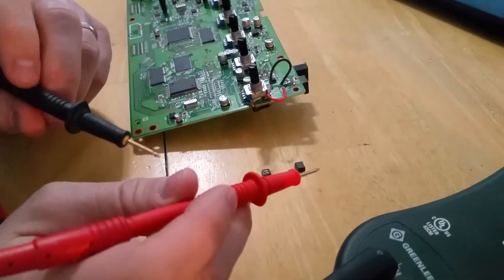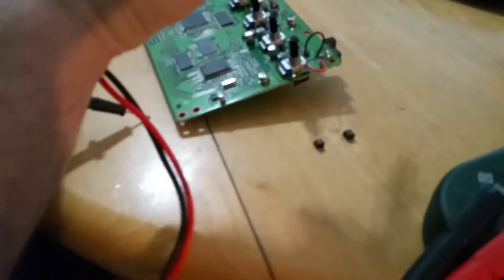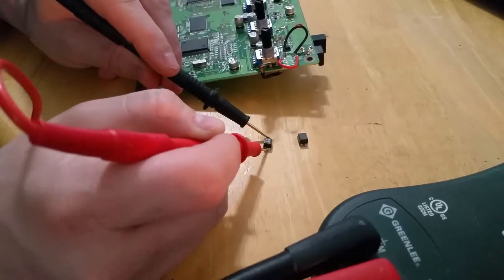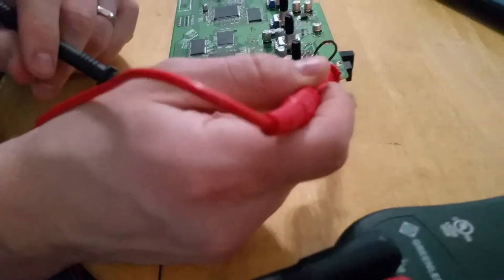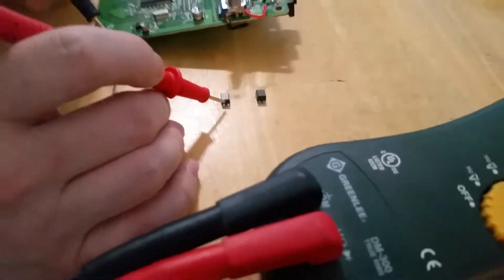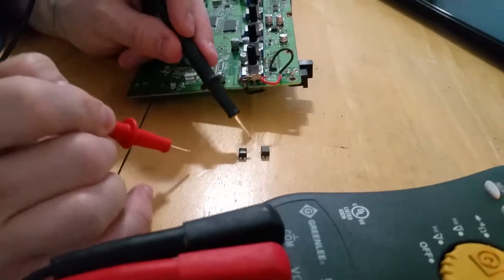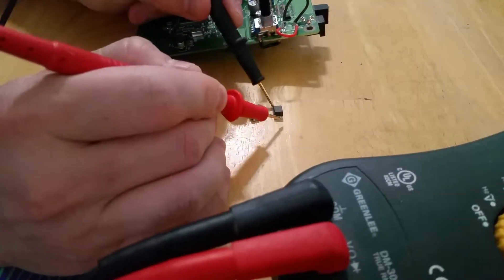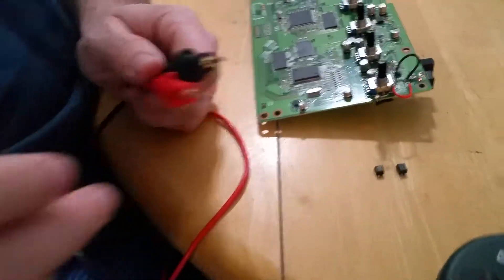MicroKorg Synth Repair (No Power from AC M522C Test/Repair)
My friend let me borrow his MicroKorg synthesizer a couple weeks ago. It worked fine with batteries, but would not power up on the AC adapter alone. I opened it up and checked the port, fuse, and voltage regulator, all of which tested fine. Then I had read a thread on Vintagesynth.com that talked about a choke (M522C) that can go bad. Sure enough, that was the culprit. In this video I try to show the test you can do to check this for yourself, and what to replace the bad component with. I used a TDK ZJYS51R5-2PT common mode filter, since I was unable to find a direct replacement for the original unit. Hope this helps, and good luck!